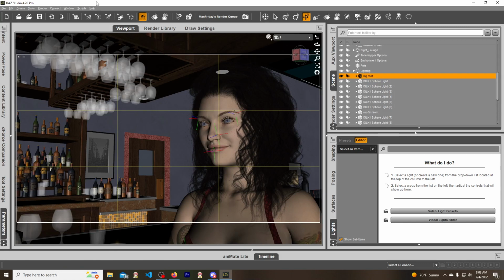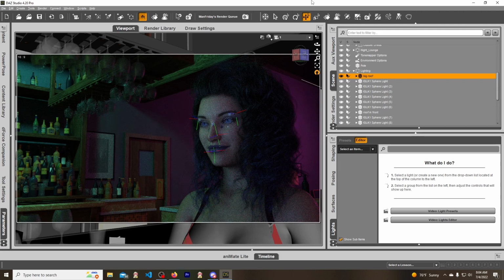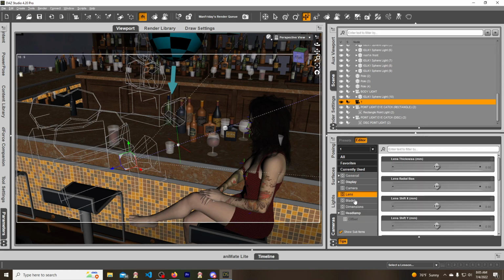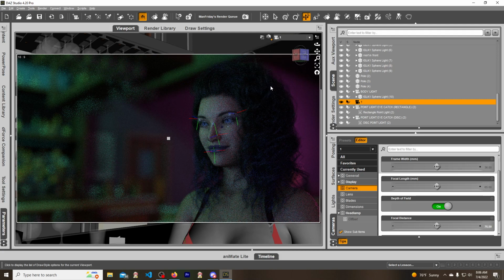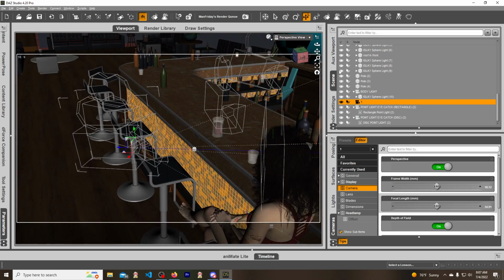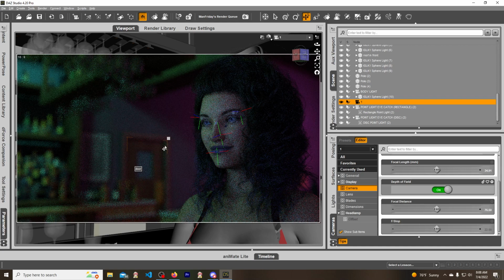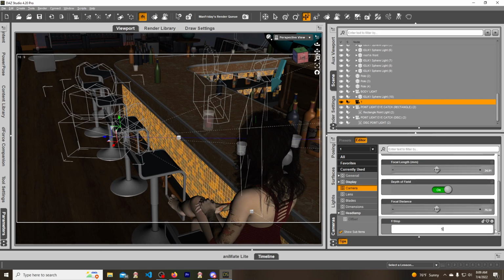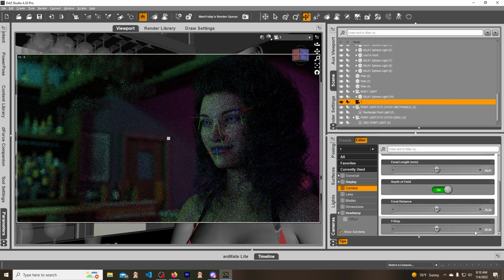Camera Basics In Daz Studios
Camera basics for beginners in Daz Studios. These few things I show you will get you started in learning depth of field